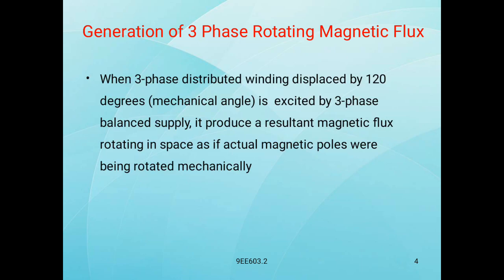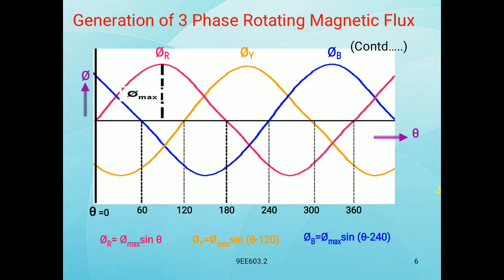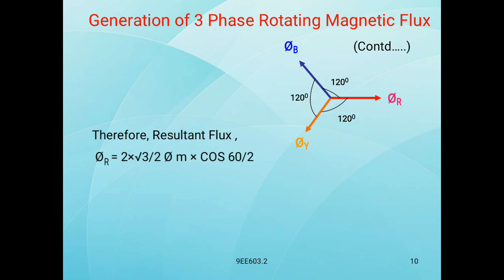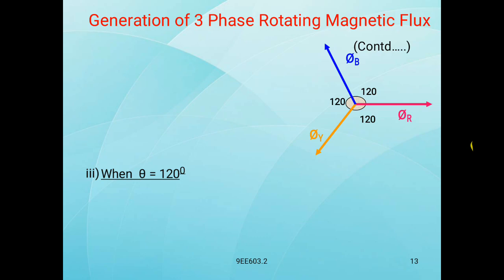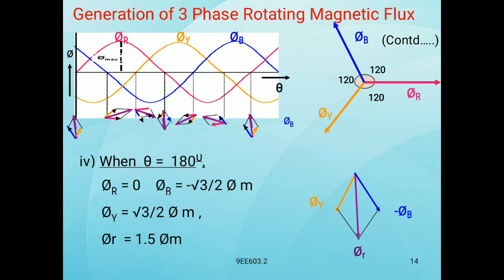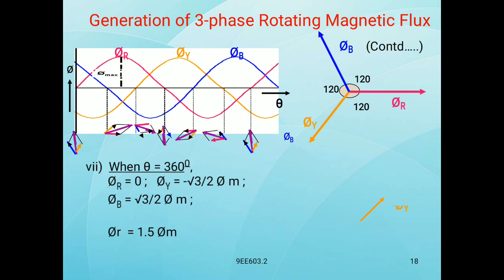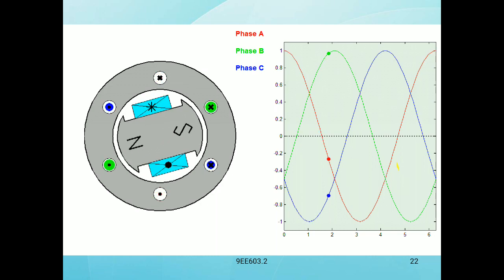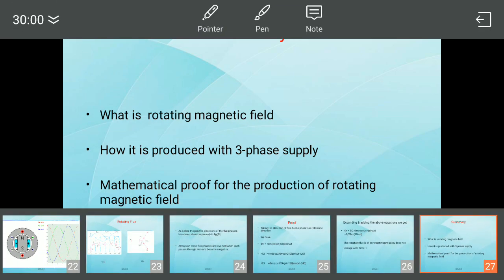Rotating magnetic field theory 2